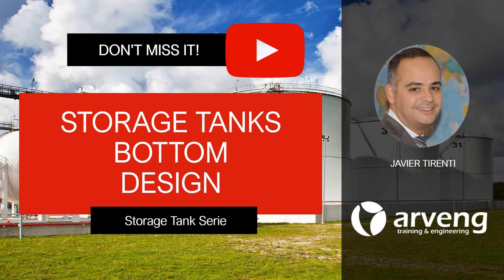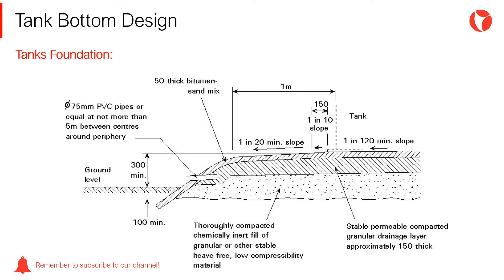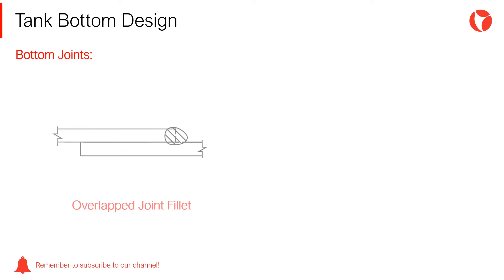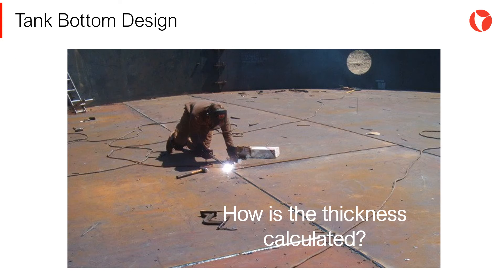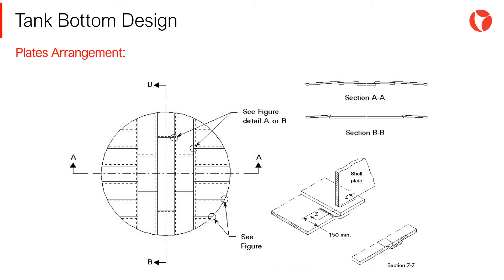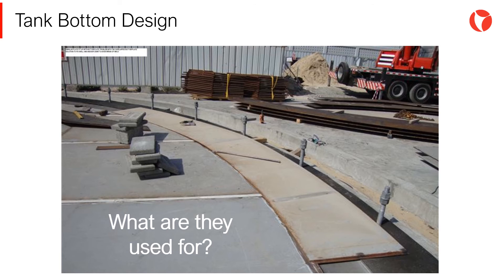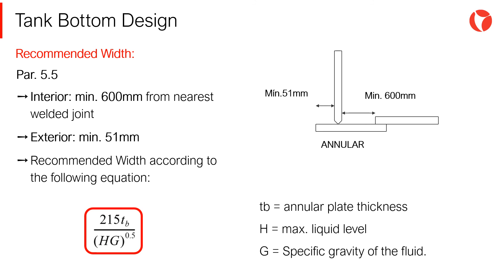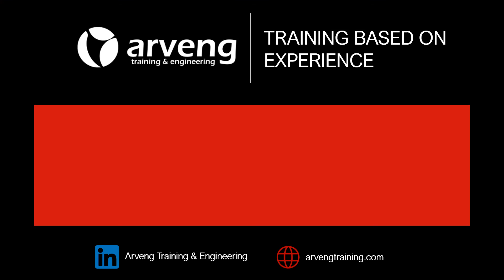4 Storage tanks bottom design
In this video you will find a summary of the fundamental aspects of storage tanks bottom design.